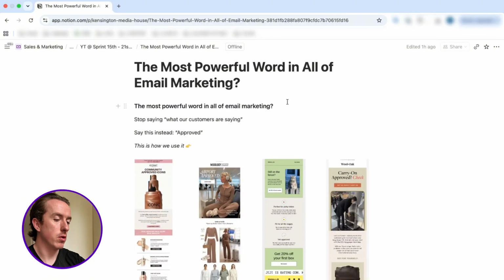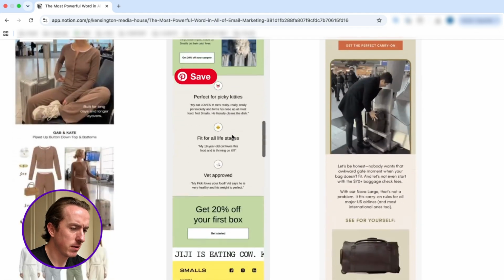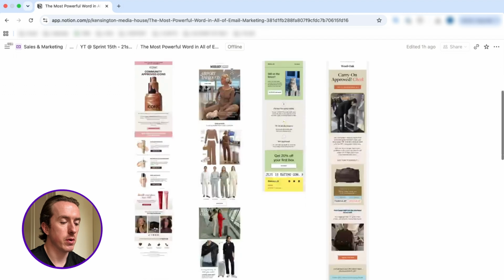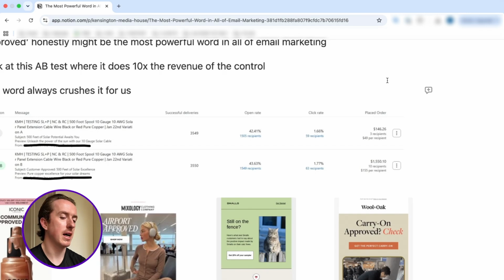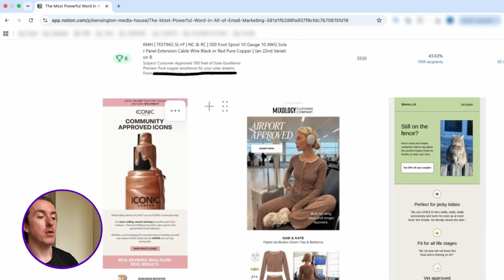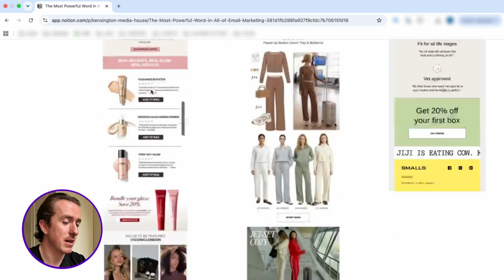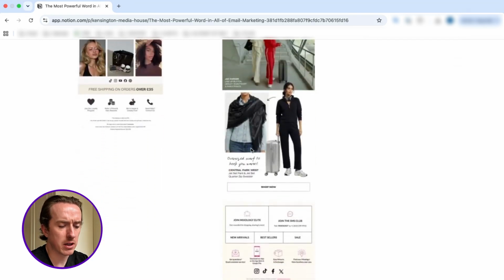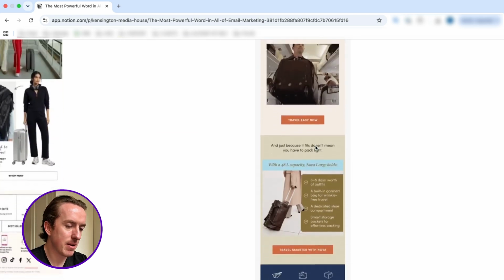The Most Powerful Word in Email Marketing?